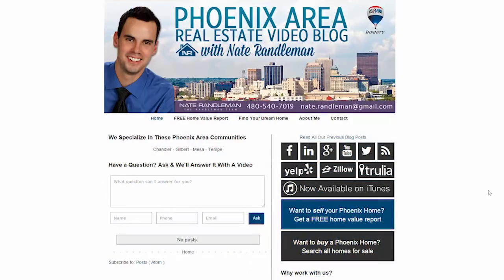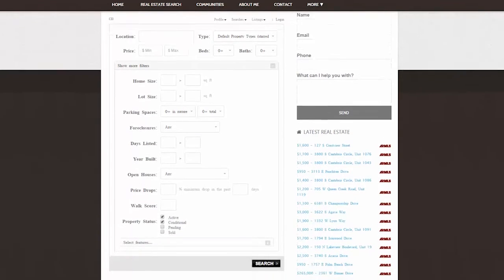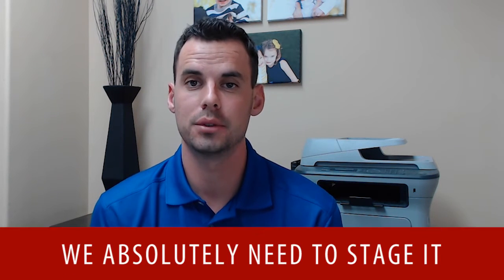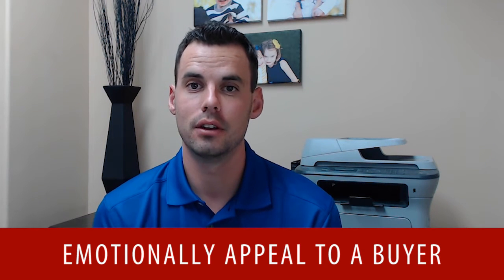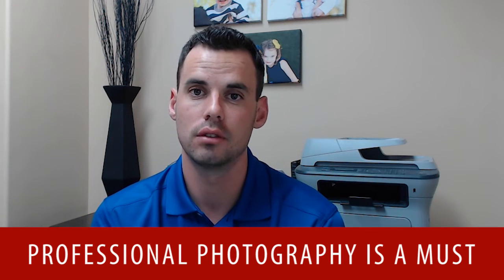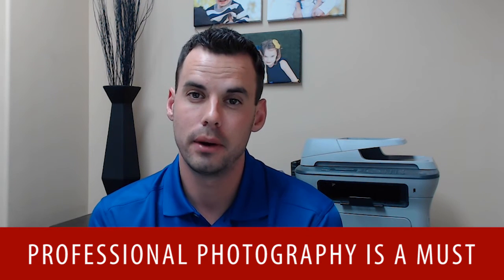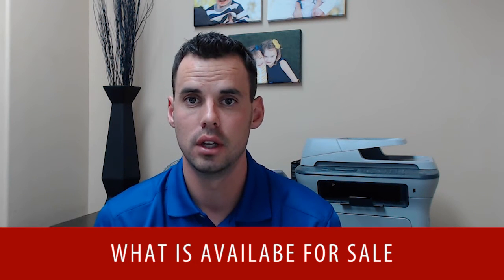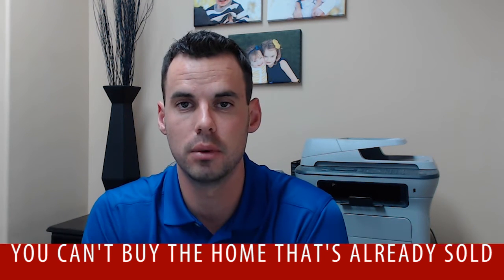Phoenix Real Estate Agent: Get multiple offers for your Phoenix home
- In today's market, we're seeing a lot of multiple offers. As a seller, there are three simple things you can do to attract multiple offers within 10 days of being on the market. One of these is to always use professional photography, as most home searches begin online. To learn more strategies that will sell your home quickly and for top dollar, watch this short video!

Want to sell your home?

Want to buy a home? Search all homes for sale